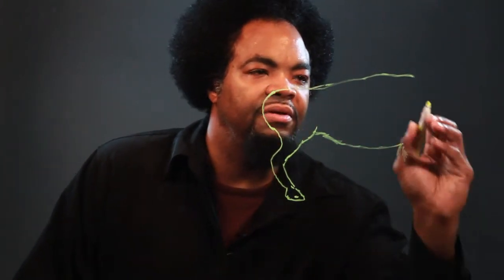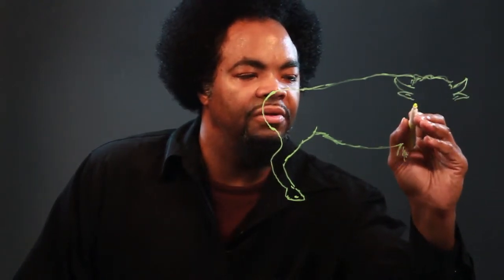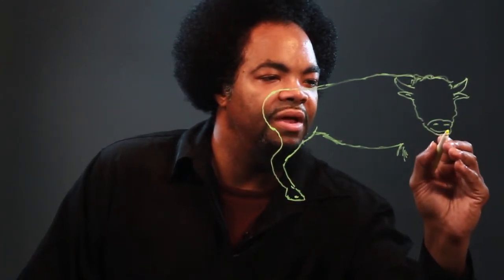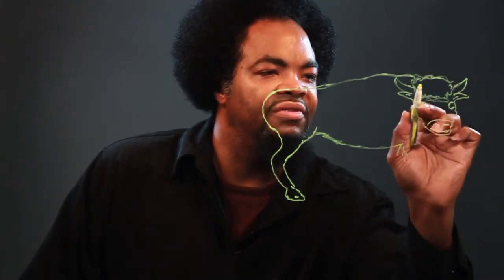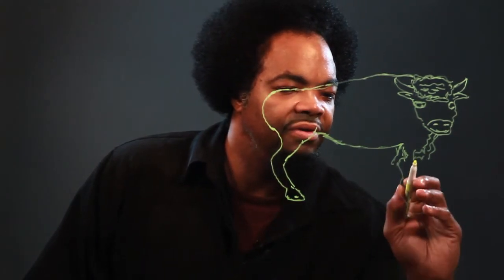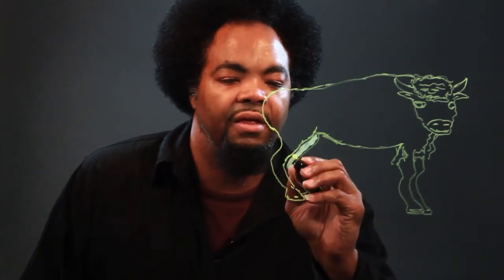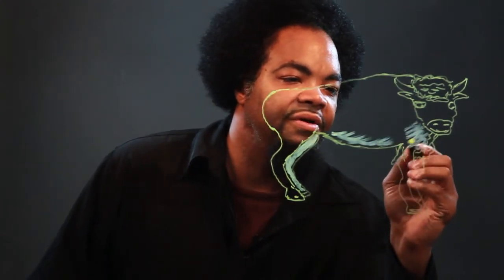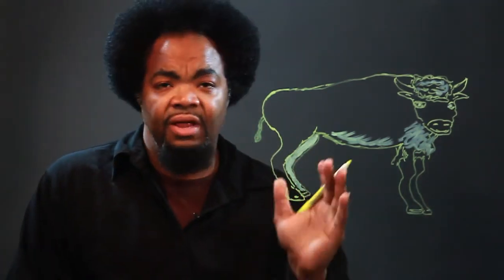How to Draw a Bison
How to Draw a Bison. Part of the series: Drawing Lessons & Basics. When drawing a bison it may be wise to start with the end of the animal. Draw a bison with help from an artist in this free video clip.